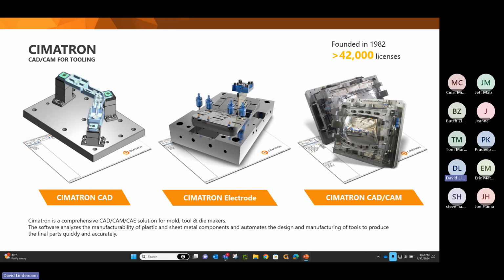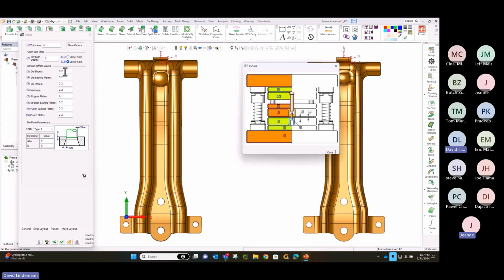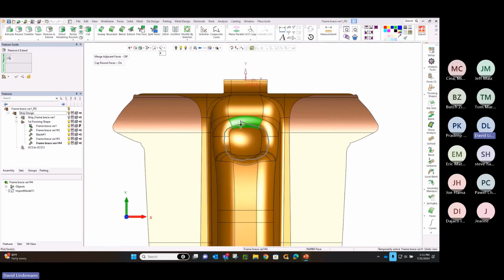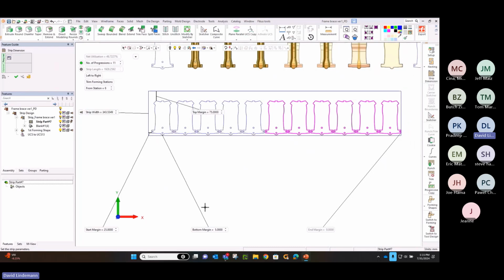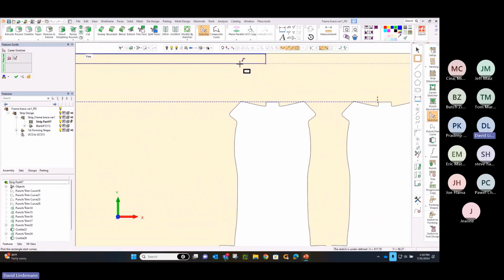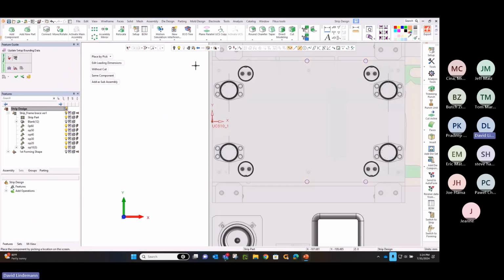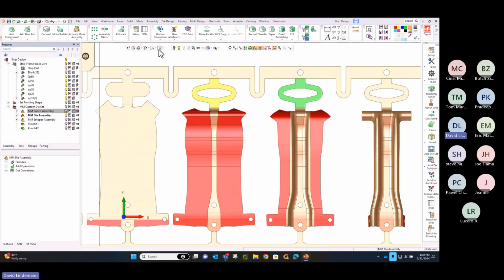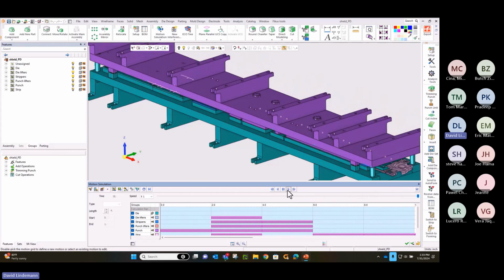Cimatron Elevate Your Manufacturing Capabilities with AutoStamped Join Our Webinar Series! 20240731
David Lindemann, Senior Cimatron Engineer, demonstrates the advanced capabilities of the die design software Cimatron, highlighting its evolution into a sophisticated tool that seamlessly integrates CAD data. The software progressively reveals features within the file, facilitating the layout of various forming stations essential for the forming process. Additionally, David showcases the system's catalog, which dynamically generates a bill of materials throughout the design process and allows for the incorporation of standard die sets into any form or die strip. This functionality enables users to efficiently design a complete die using a template-based approach. Cimatron has now become the leader in Die Design software.